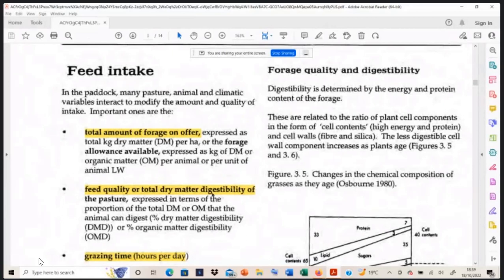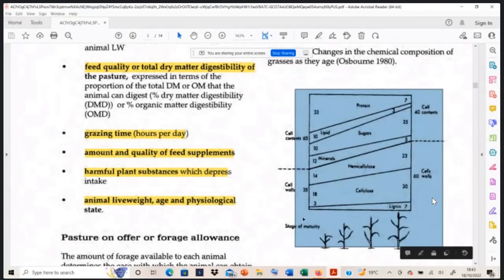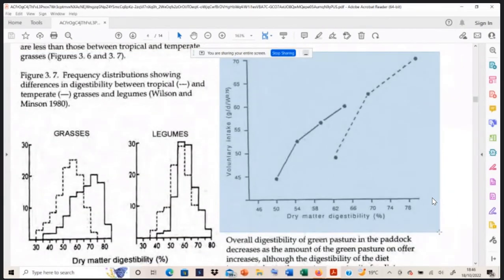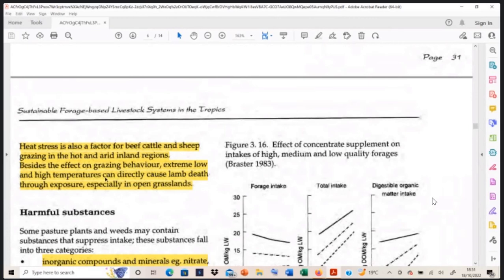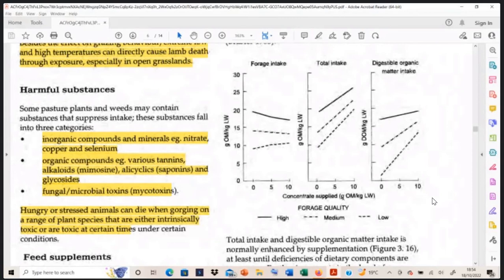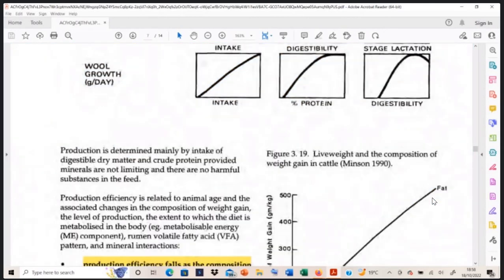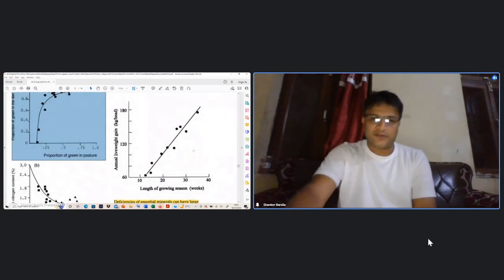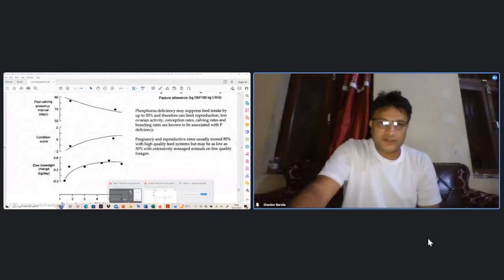Feed Intake & Daily Intake Fodder 6th Sem 2079